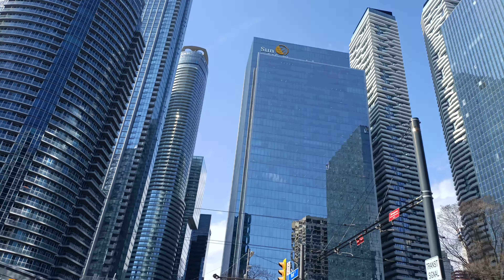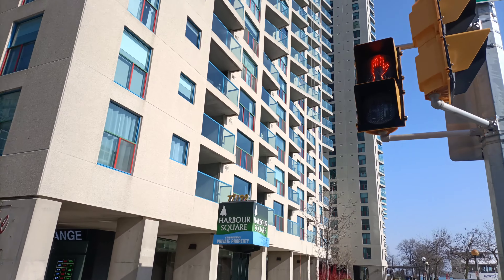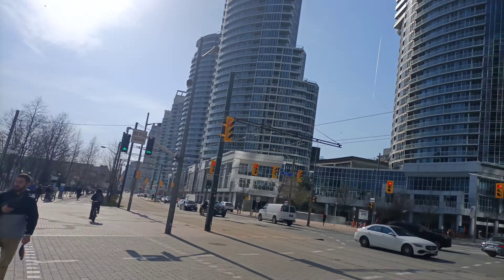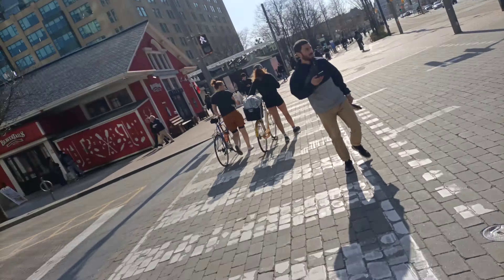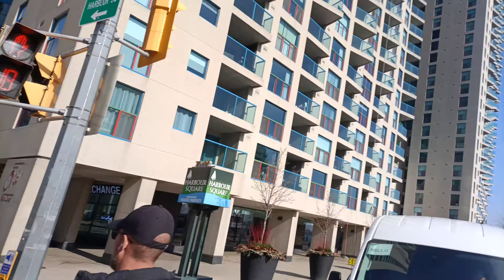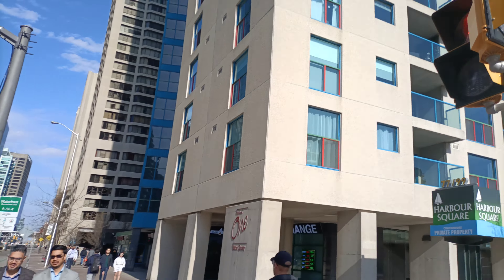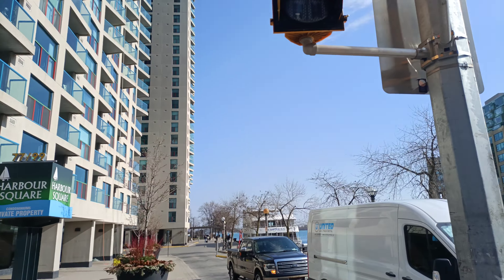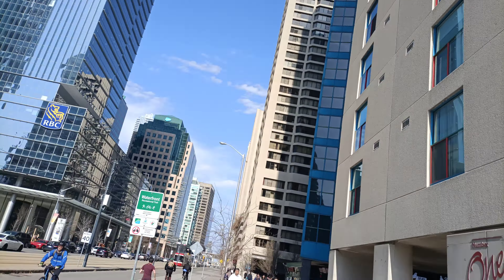Downtown Oasis: Exploring Harbour Square & Salesforce Office in Toronto🏙️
Welcome to Harbour Square, a serene oasis nestled in the heart of downtown Toronto, Canada. Join us on a journey of tranquility as we explore this hidden gem along the vibrant waterfront. From the moment you step foot into Harbour Square, you're greeted by lush greenery, tranquil fountains, and stunning views of Lake Ontario. Take a leisurely stroll through the meticulously landscaped gardens, breathing in the fresh air and listening to the gentle lapping of the waves against the shore.

As you wander along the waterfront promenade, you'll come across the striking Salesforce office, standing tall amidst the beauty of the harbour. With its sleek design and modern architecture, the Salesforce office serves as a beacon of innovation in the bustling city center. Marvel at the seamless blend of nature and technology as the glass façade of the office reflects the shimmering waters of the lake.

But Harbour Square isn't just about scenic views and architectural marvels – it's also a place for quiet reflection and relaxation. Find a peaceful spot to sit and watch the boats drift by, or simply soak in the sights and sounds of the cityscape around you. Whether you're seeking a moment of serenity amidst the hustle and bustle of downtown Toronto or marveling at the intersection of nature and innovation, Harbour Square offers an unforgettable experience for all who visit.

So come along with us as we uncover the hidden treasures of Harbour Square and the Salesforce office, and discover the beauty and tranquility that await in the heart of downtown Toronto. 🏙️🌊